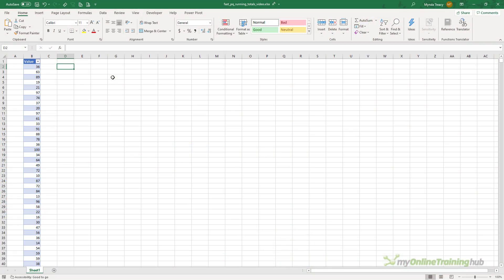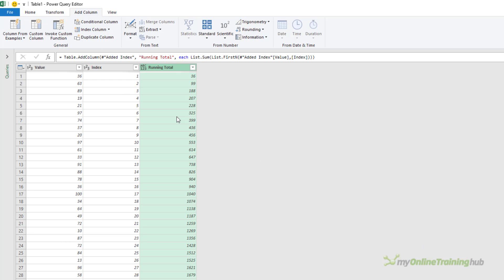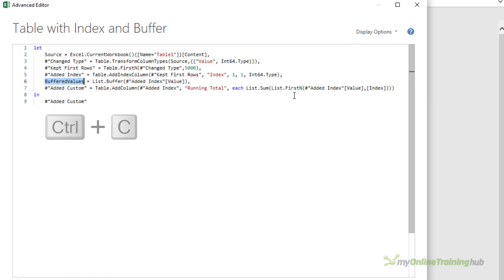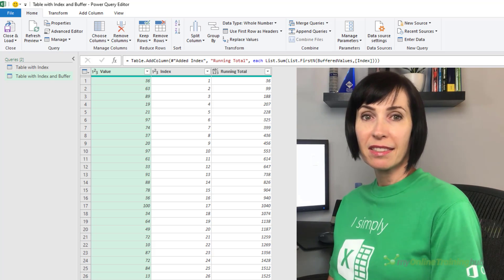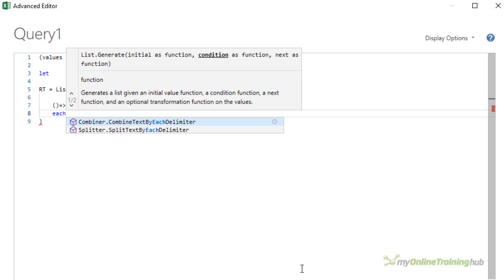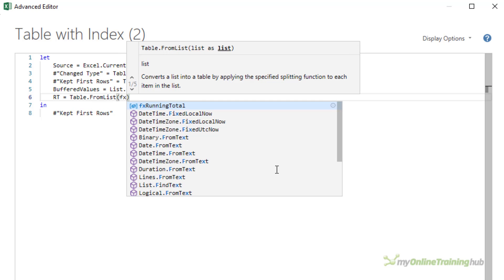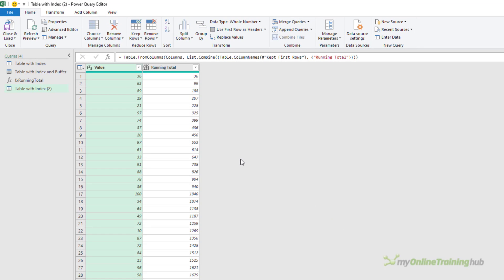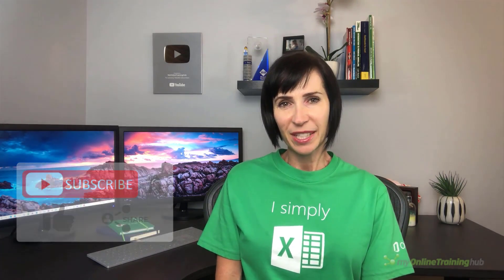Power Query Running Totals - The Right Way!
There are a few ways to create a running total in Power Query, but most of them are slow. In this video I'm going to show you the slow way, and the right way, that's super fast to calculate.

The final query shown in the video is called "Multi-Col Table Buffered ListGenerate".